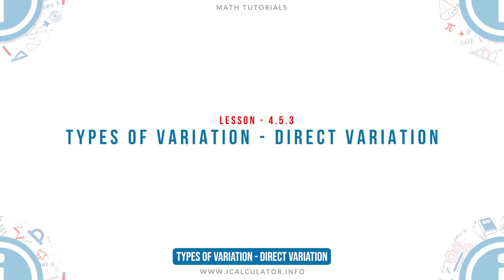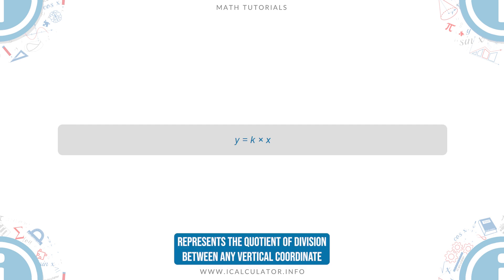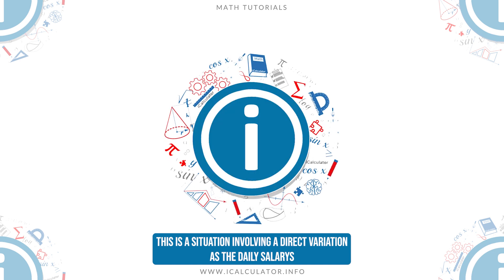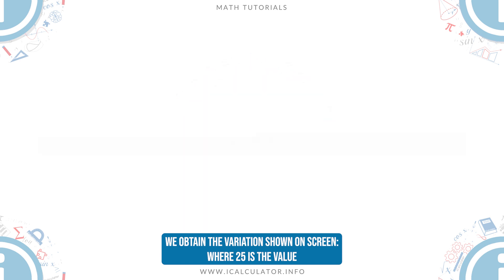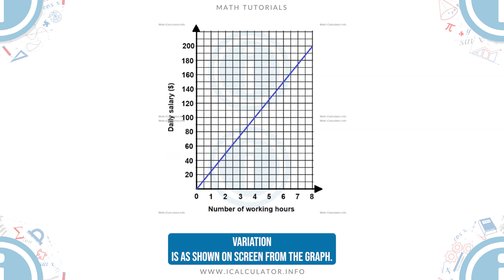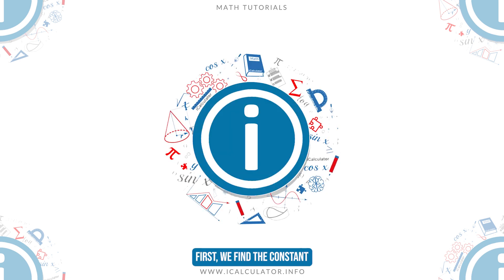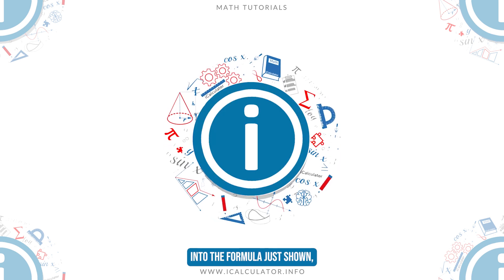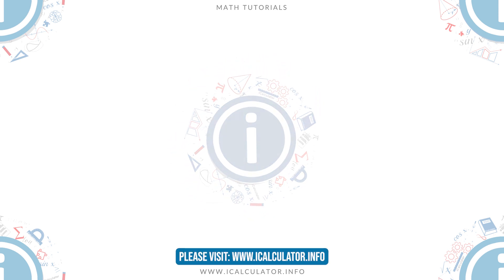4.5.3 - Types of Variation - Direct Variation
Welcome to our Math lesson on 4.5.3 - Types of Variation - Direct Variation, this is the third lesson of our suite of math lessons covering the topic of Variation. Types of Variation